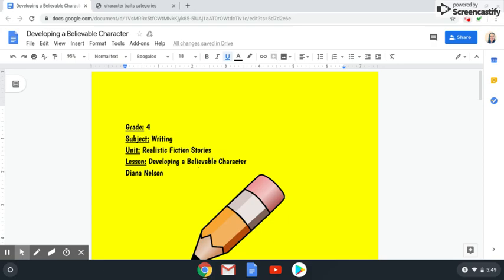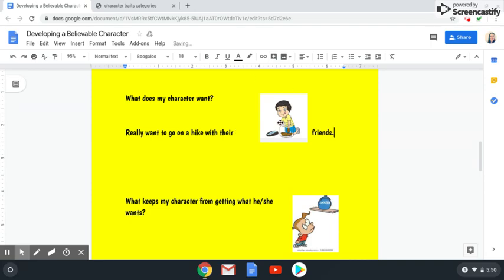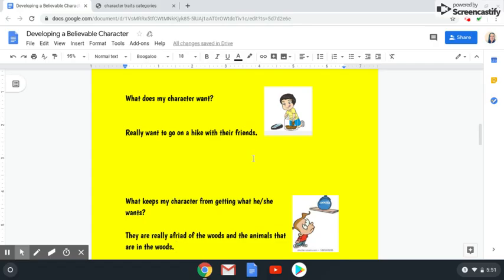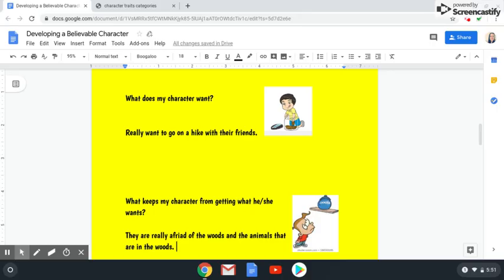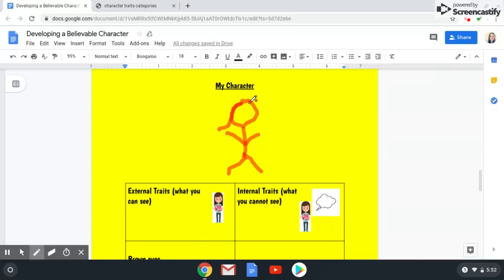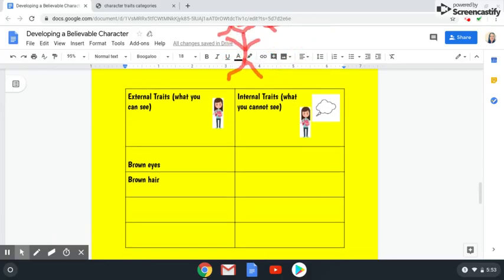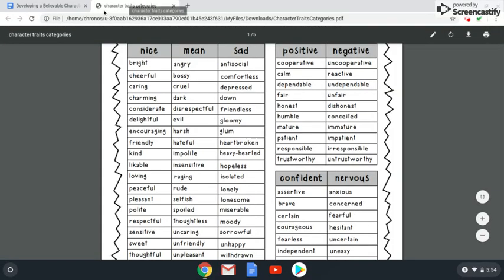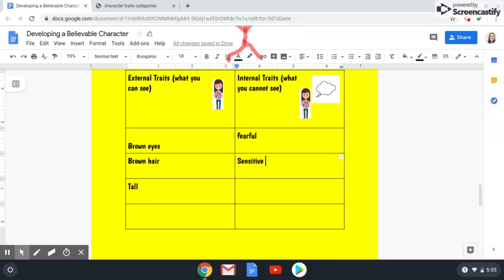Developing a Believable Character Podcast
Developing a Believable Character for Realistic Fiction Writing